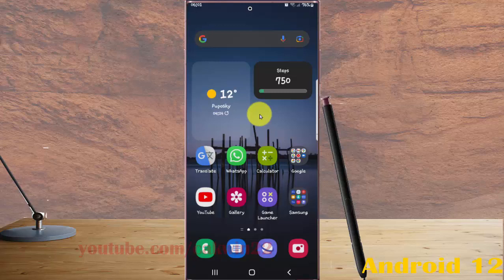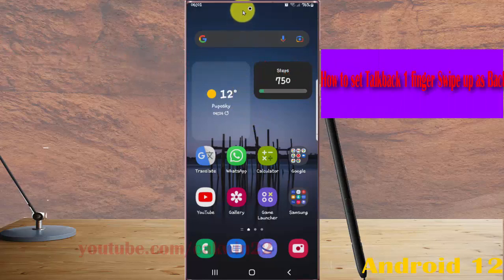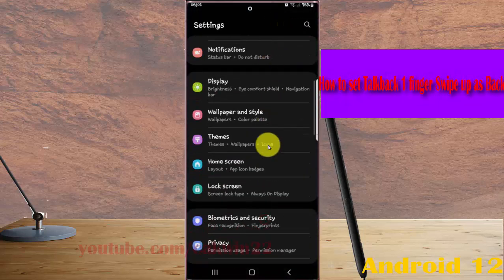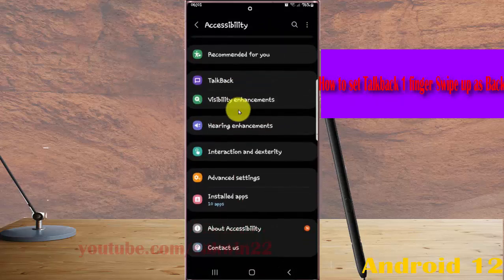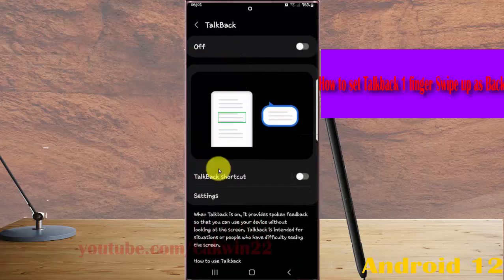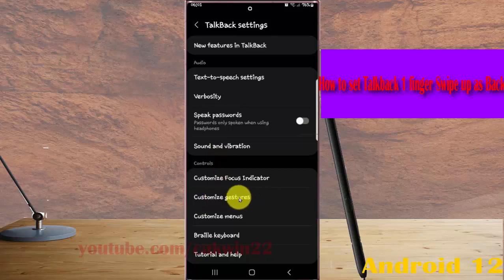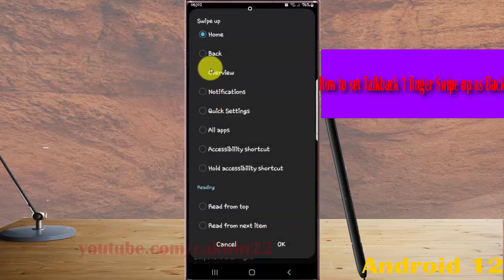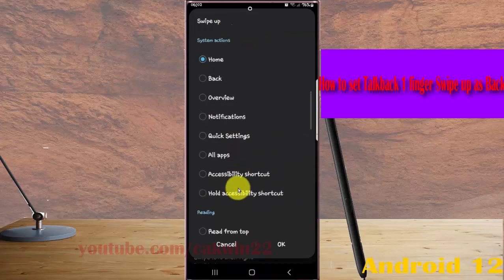Samsung Galaxy S22 Ultra : How to set Talkback 1 finger Swipe up as Back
In this video, you will find the steps on How to set Talkback 1 finger Swipe up as Back in Samsung Galaxy S22/S22+/S22 Ultra.  This video uses Samsung Galaxy S22 Ultra SM-S908E/DS International version runs with Android 12